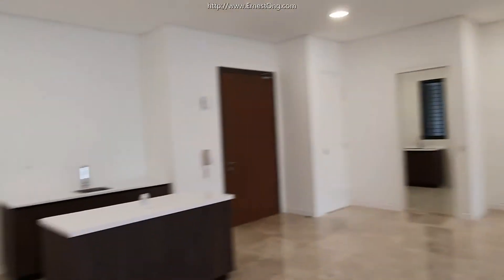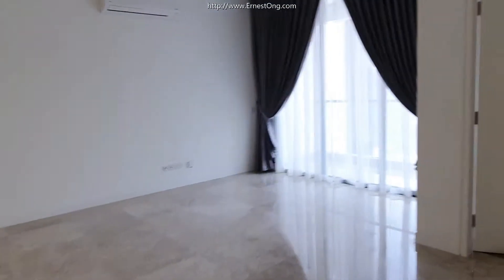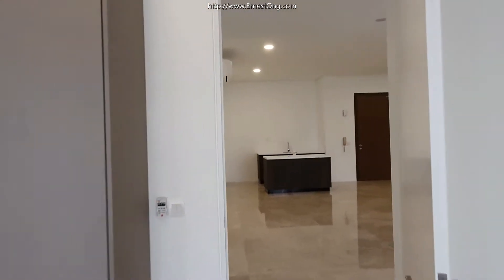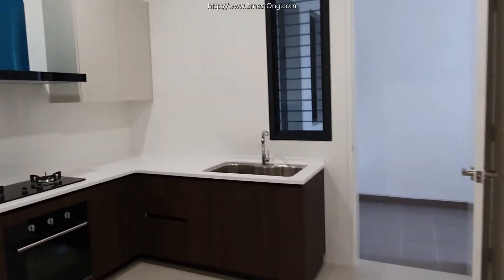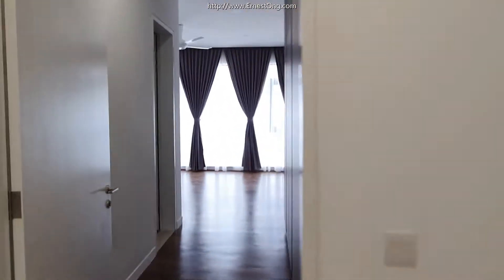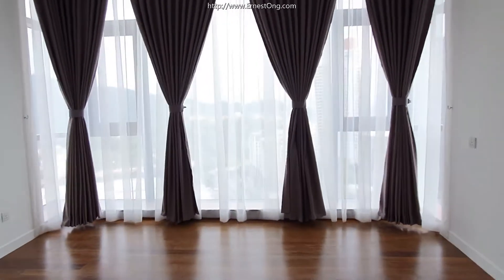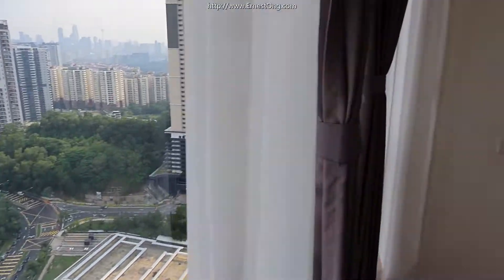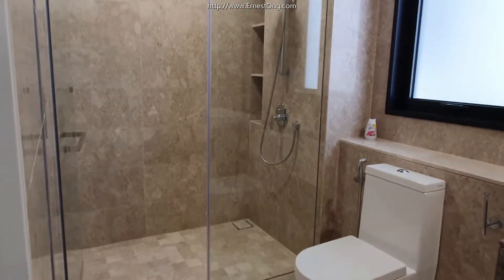Wangsa 9 Residency Kuala Lumpur, type C, 3 Bedrooms Introduction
New Residential Property in Kuala Lumpur, Malaysia.
Presenting Type C unit with
1,690 square feet or 157 square meter,
- 3 bedrooms,
- 1 utility room,
- 3 bathrooms.
- 2 car parking bays

Multiple units ready for sales and rent.

WeChat:          ErnProp